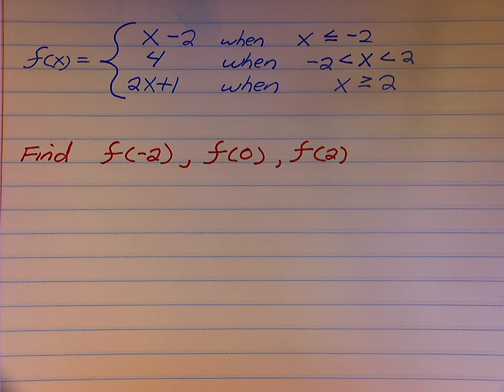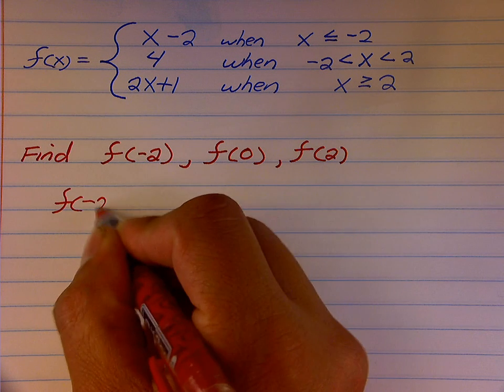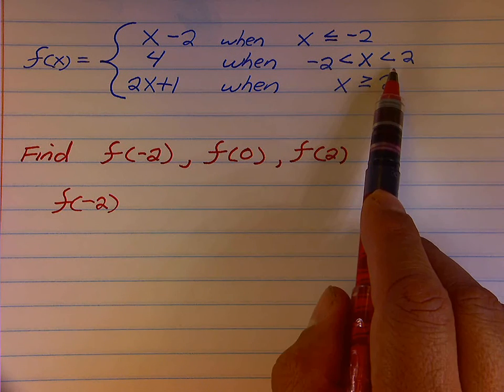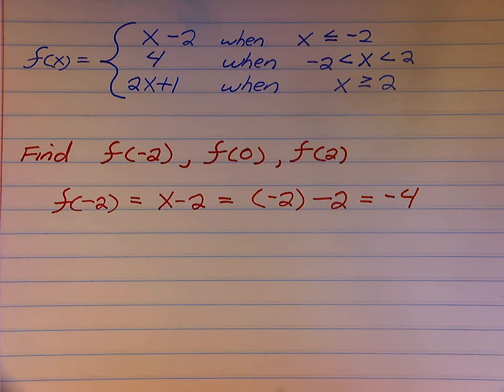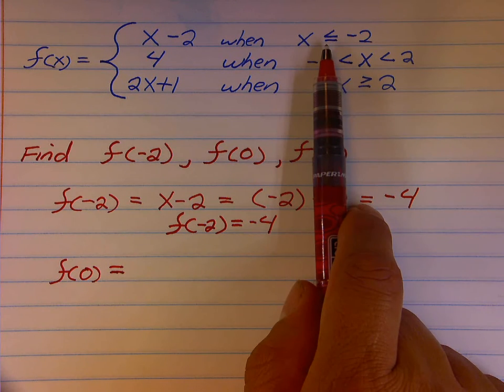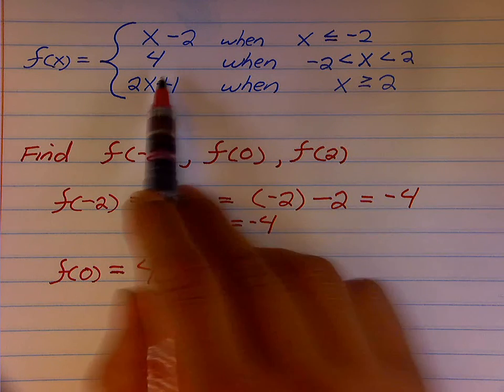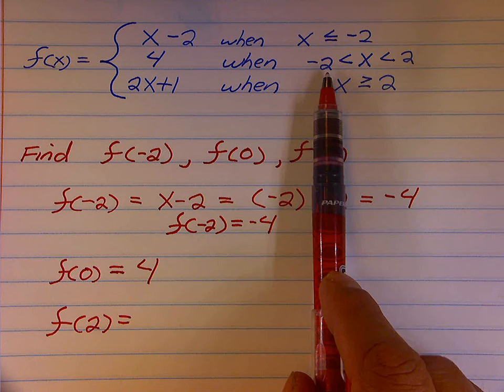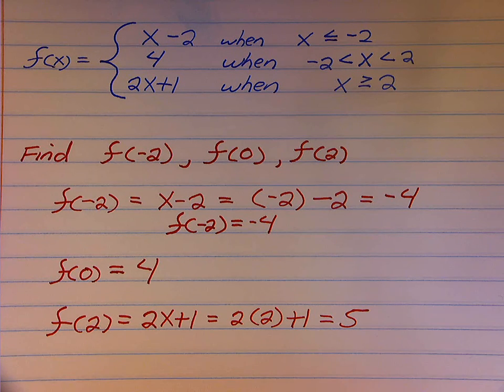Using a Piecewise Function